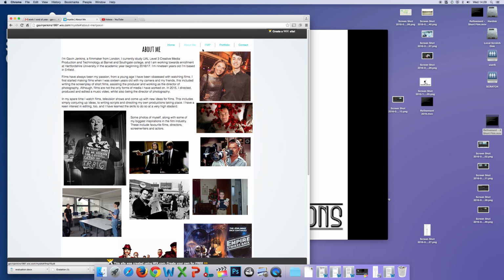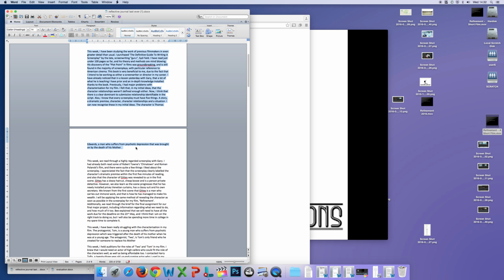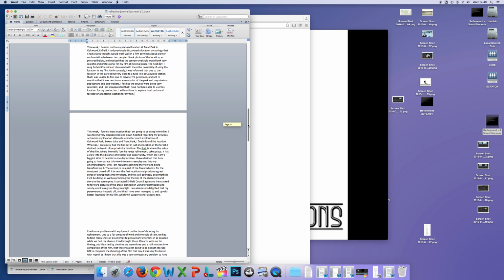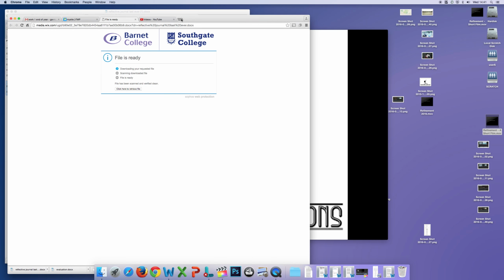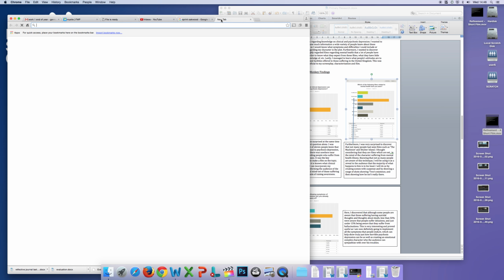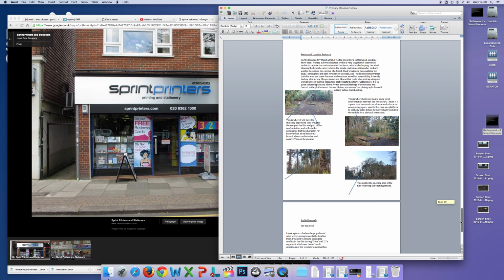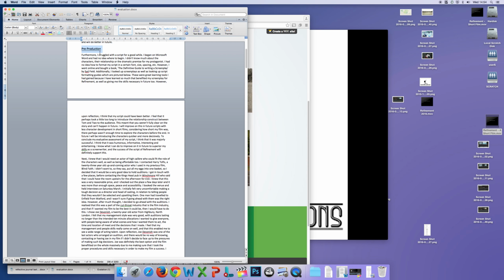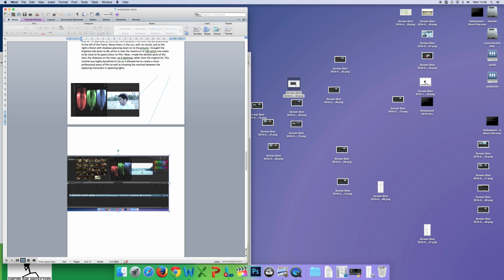Presentation of Documents for Refinement